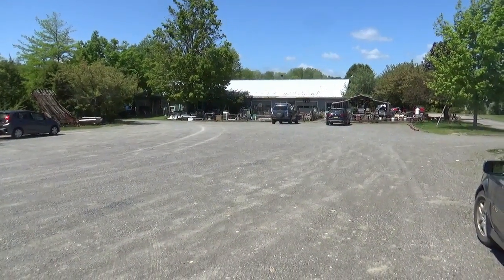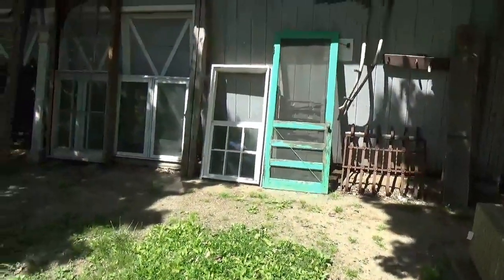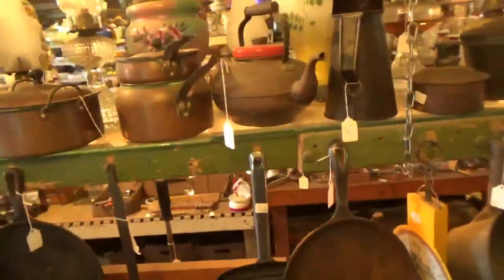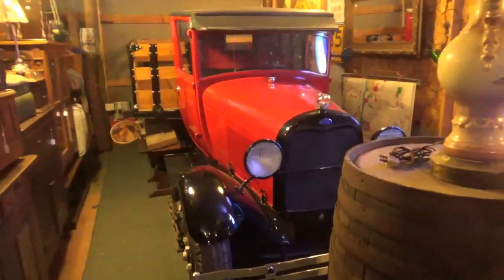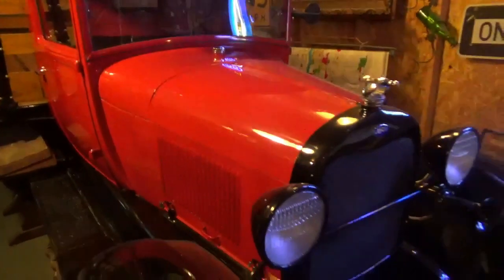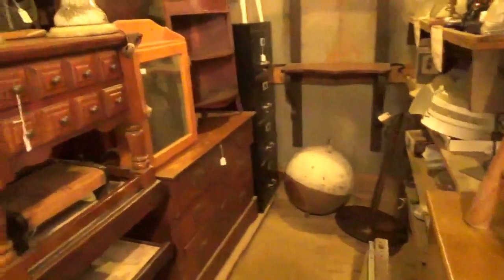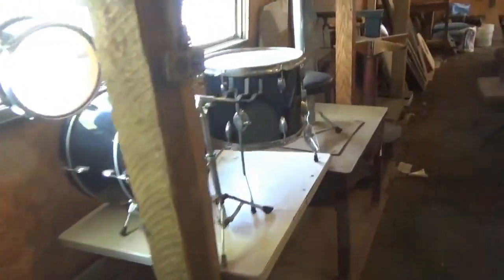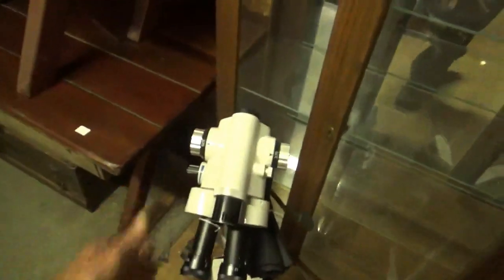Tour Of Hoffman's Barn Red Hook NY Antiques And More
In this video I give a quick tour of a local antiques and used furniture store that I used to work at:

      Following the closure of his family business, Hoffman's Farm Market in 1990, and the subsequent sale of the building, Roger Hoffman decided to build a 50' by 100' pole barn on the site of his former strawberry patch.  The farm market had included more than just fresh produce, and garden plants.  Roger had expanded his product line to include Antiques, some of which were left over.
     Using this pole barn as his new base of operations, Roger continued to farm and sell produce on a wholesale basis, while storing the left overs from the original market.  One day, his wife Pam, suggested he should open the barn on the weekends to sell these remaining items.  Three tables inside a garage door, and a small outdoor display were the humble beginnings of what has become a long running local business.
The current display encompasses the entire pole barn, a small addition on the back, and a large outdoor display.  Customers will find all manner of items for sale.  From antiques to primitives, dishware to household items, hardware to architectural pieces, sinks, tubs, doors, records, books, you name it, we probably have it.
Friday and Saturday 9:00am to 5:30pm
Sunday 10:00am to 5:00pm